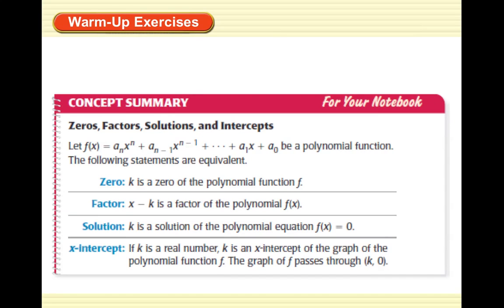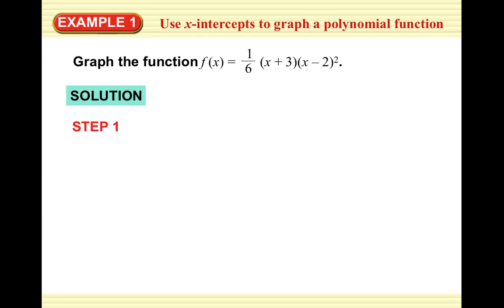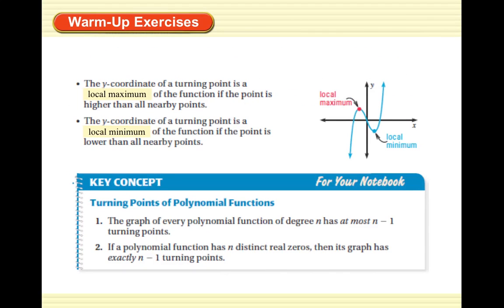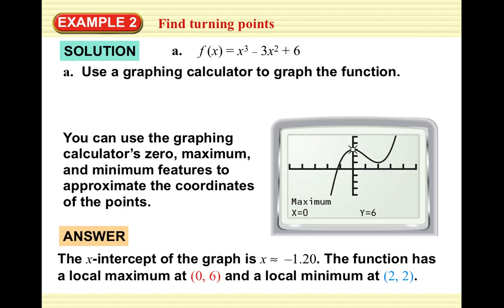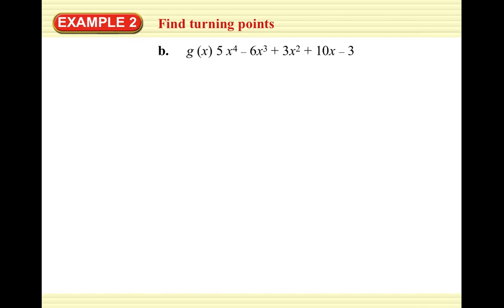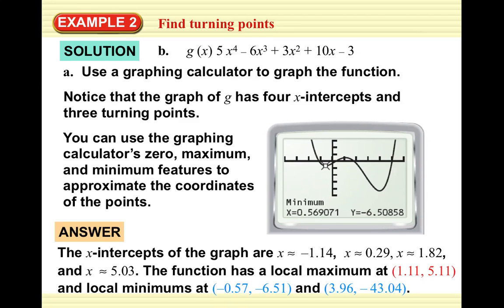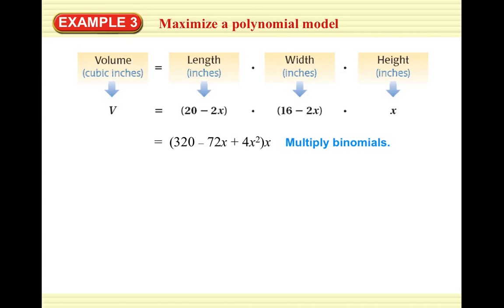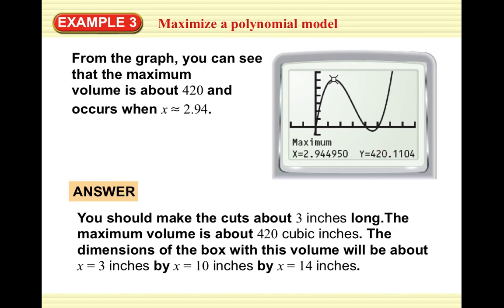Analyze Graphs of Polynomial Functions